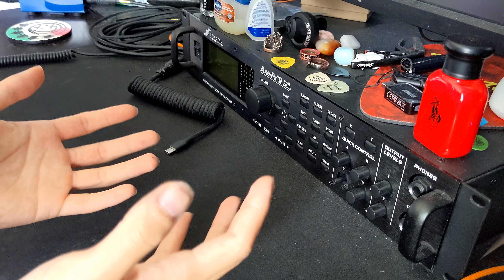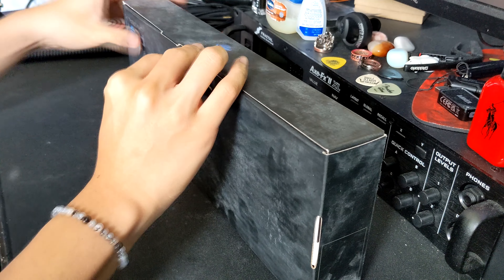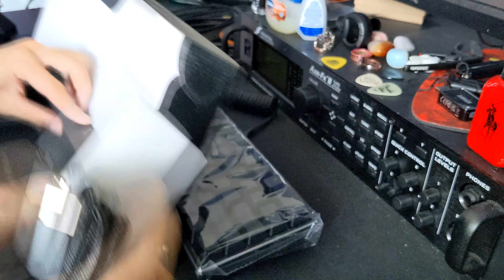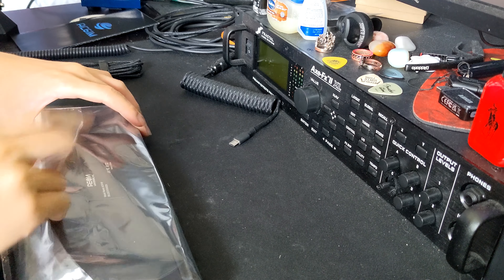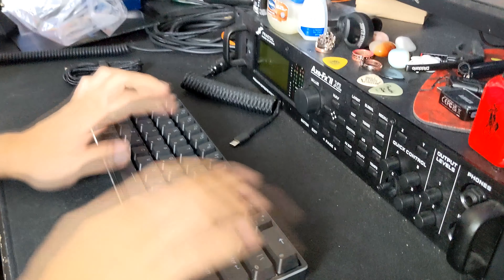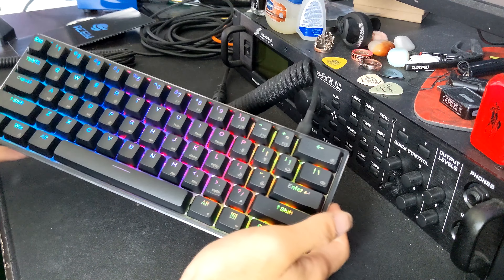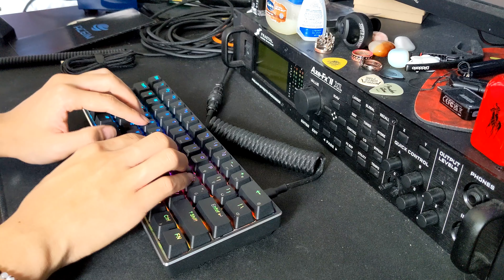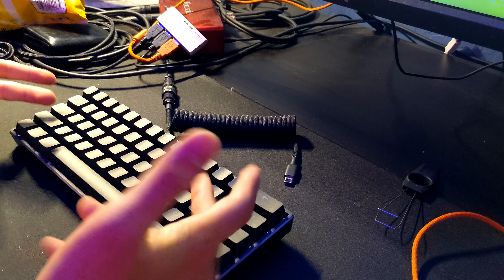Best Affordable 60% with an Aluminum Case and Optical Switches? AC61M Review + Sound Test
I was sent this keyboard by AEON Gaming and it definitely surpassed my expectations. It has its own character and the fact that it came with an aluminum case for only $60 is something that you never really see very often. I had a great time using this keyboard and it gave me little to no issues for the few weeks that I owned it. Definitely keep watching the video to hear more insight about how I feel about the keyboard! Very glad I was able to make another keyboard review, especially for this year! I might mod it, so I may make another video about that process or at least give another sound test with updated mods.

Recording Equipment:
Camera: Google Pixel 5 @ 4K30FPS
Mic: Shure SM7B w/ Cloudlifter
Mic Software: Audacity
Mixer / Audio Interface: Focusrite Scarlett 2i2
Video Editing Program: Sony VEGAS Pro

Additional Equipment:
Headphones: Sennheiser HD 400 Pro
Mouse: Razer Orochi V2
Mousepad: Razer Strider XXL
Monitor: BenQ XL2720z 144hz 1080p